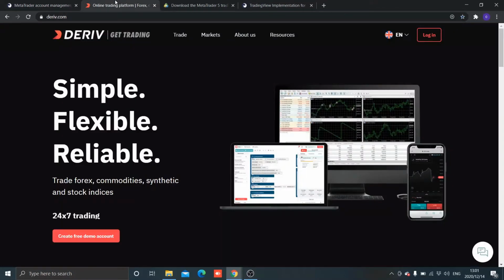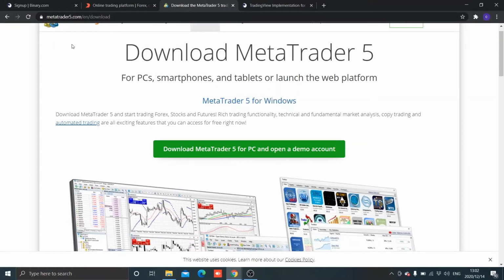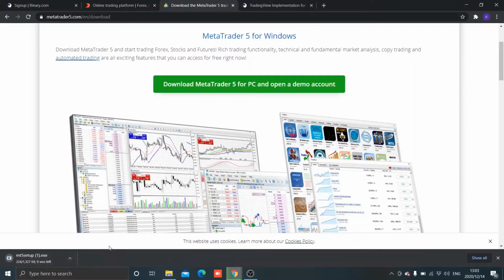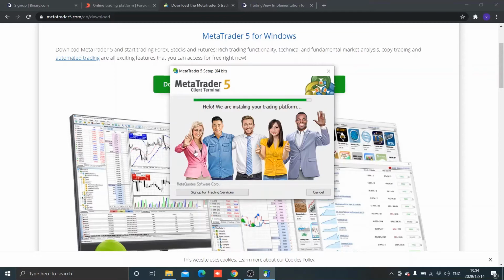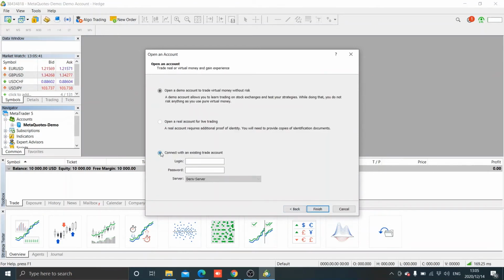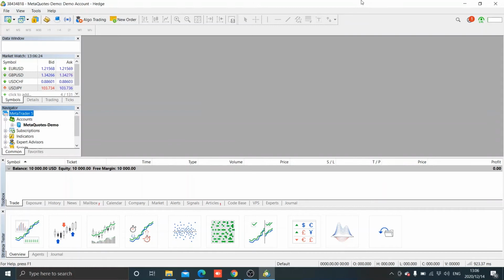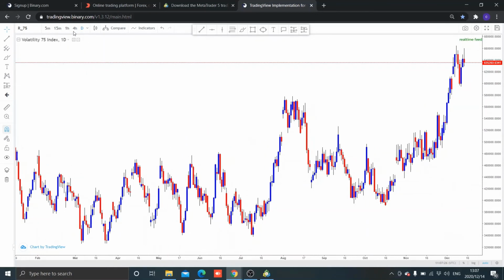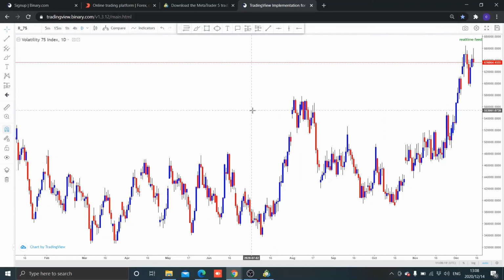How to set up for Volatility 75 trading | MUST WATCH.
This video is all you need to get you setup for trading VOLATILITY 75. Watch our next video where will be showing you how to analyze VOLATILITY 75 and show you many more tricks to the trade.

We have a free telegram channel where we post analysis and signals.